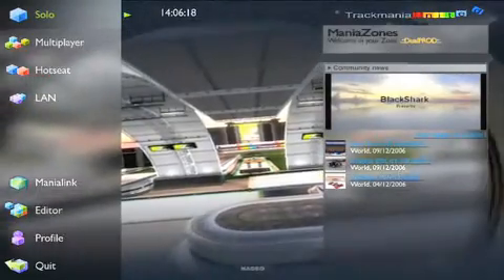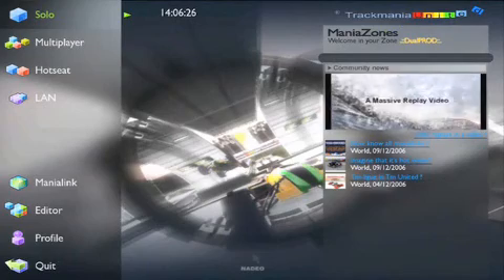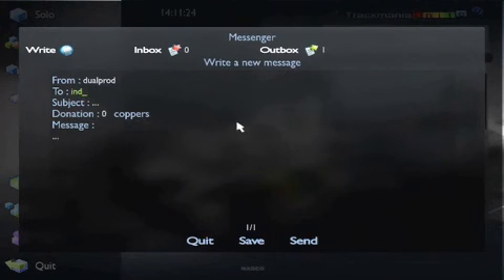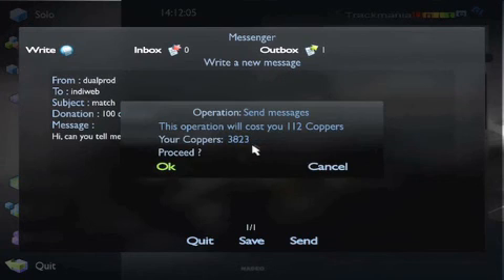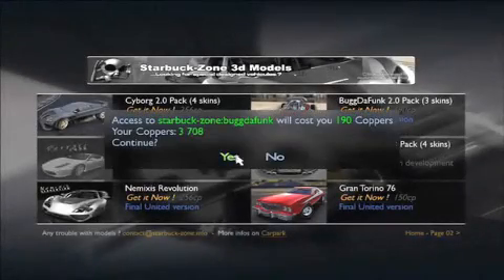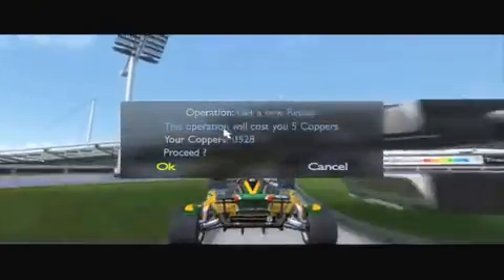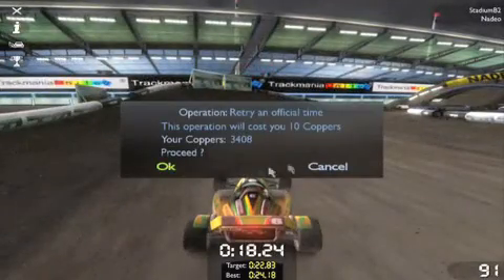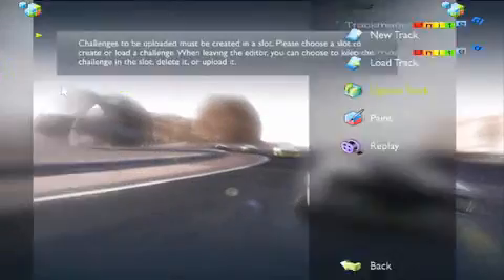Трейлер Trackmania United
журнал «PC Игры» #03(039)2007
Этот рассказ о некоторых возможностях Trackmania United рассчитан скорее на западную аудиторию, где игра появится в продаже только в марте. В России, а также на франкоговорящих территориях европы и северной америки TMU появилась на прилавках в декабре.